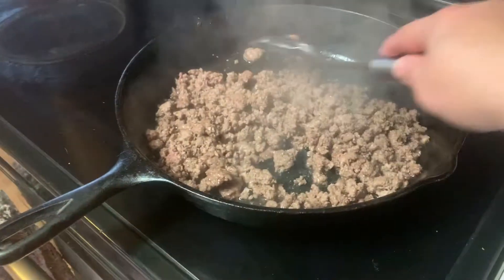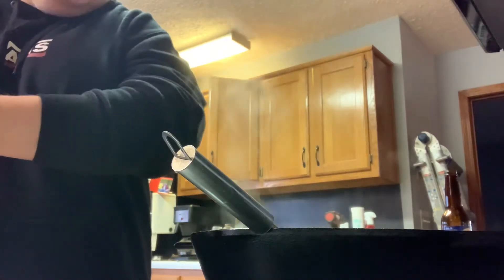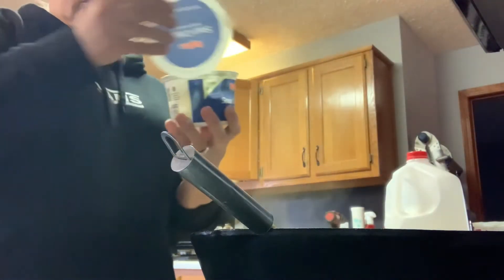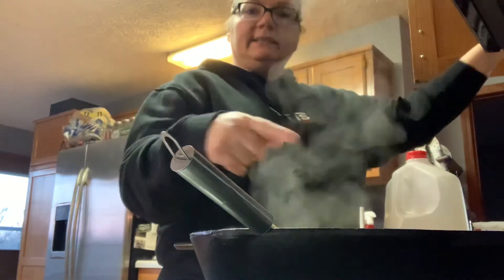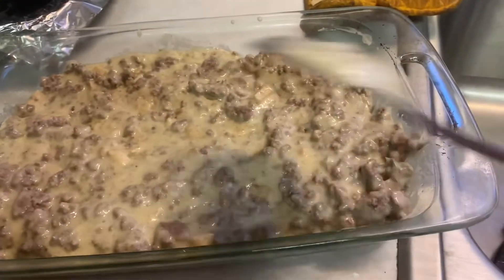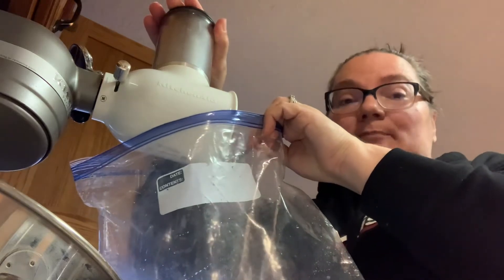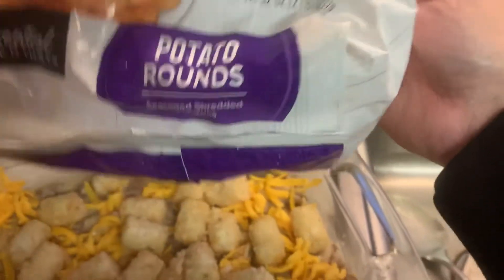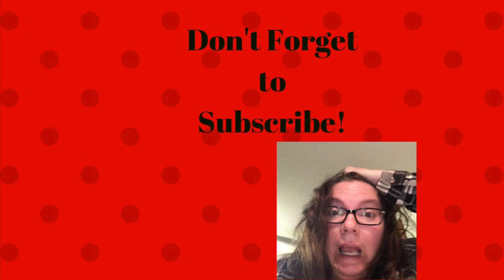How to make Cowboy Casserole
1 pound lean ground beef
1 cup shredded cheddar cheese
a small can of cream of chicken soup
3/4 cup milk
2 table spoons sour cream
3/4 tablespoons onion powder
2 cups frozen tater tots (I use a whole bag)
1 can of corn (optional)